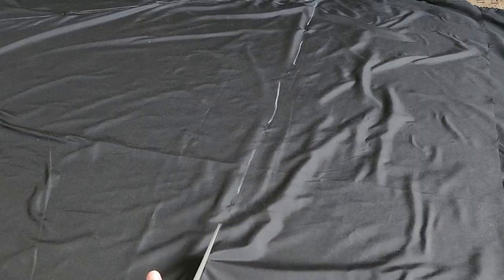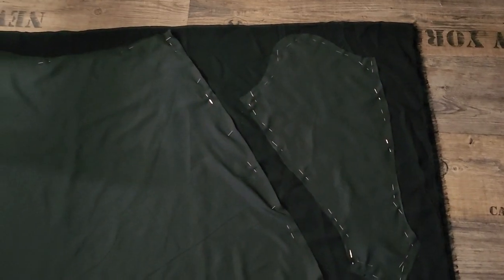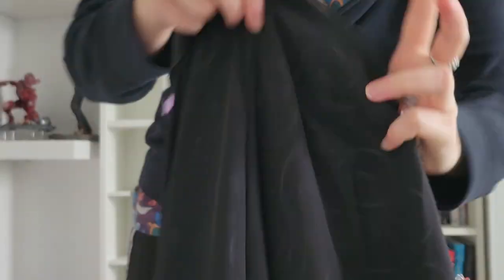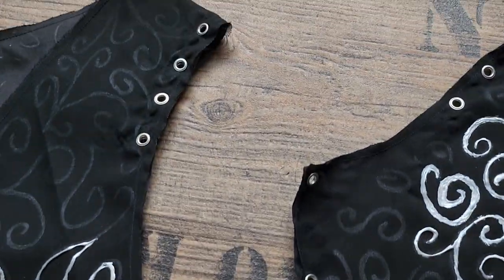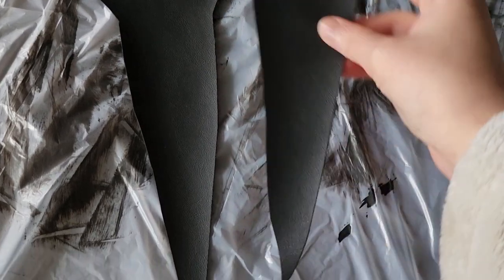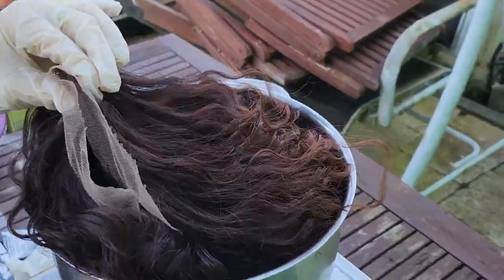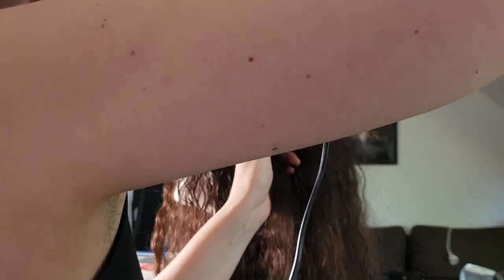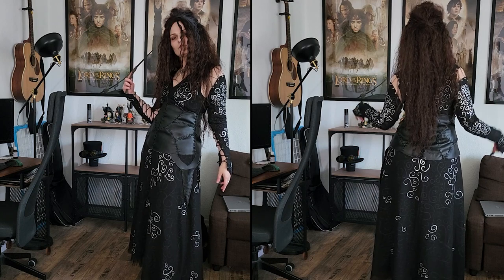Bellatrix Lestrange Cosplay Making Of // Tutorial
In this video I am showing you how I made my Bellatrix Lestrange Cosplay from Harry Potter.